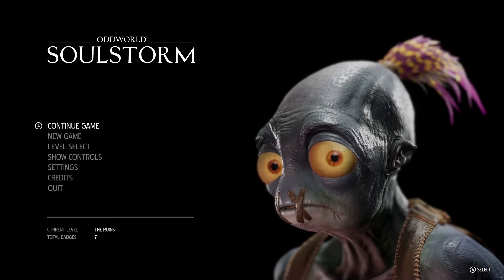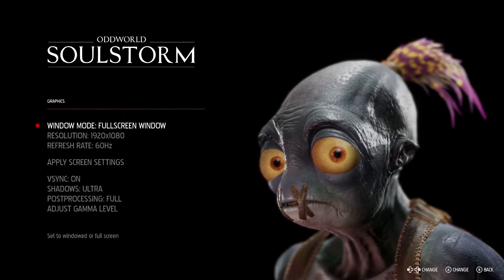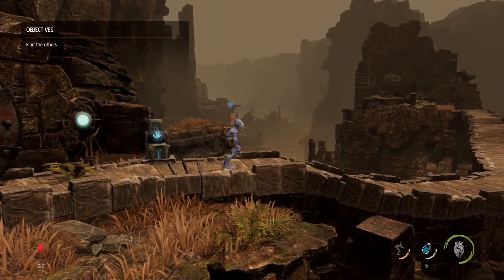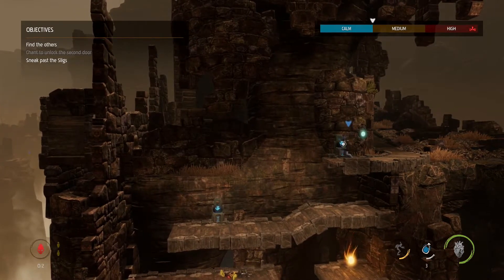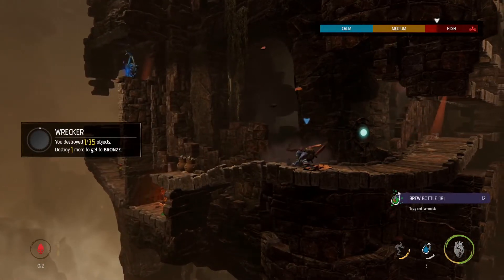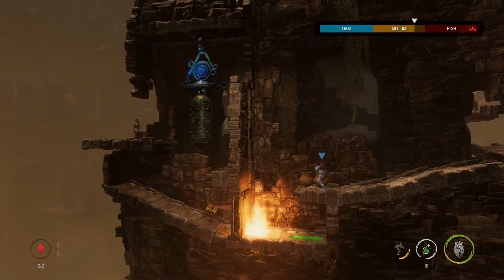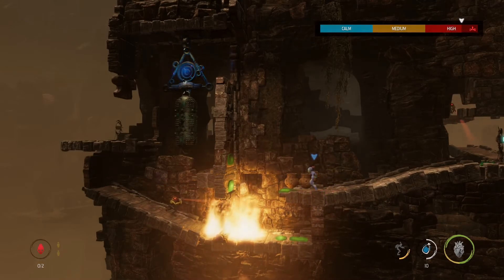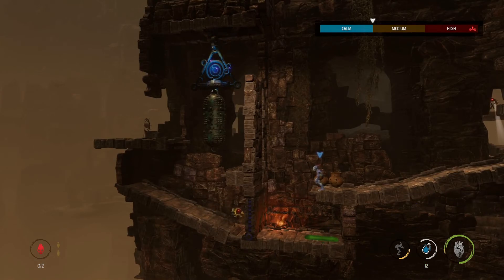First Impressions: Oddworld Soulstorm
Been waiting so long for this really happy i got to try it! great game lots of fun, few minor glitches in cinematics and long load times between levels but on the whole fantastic!

Try it on epic now!!!